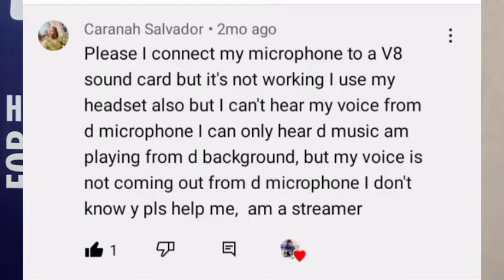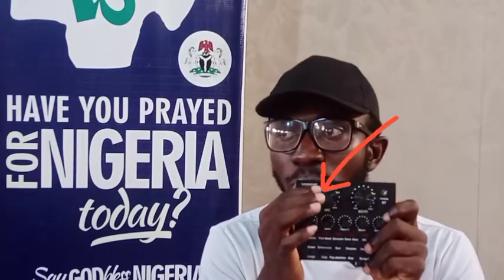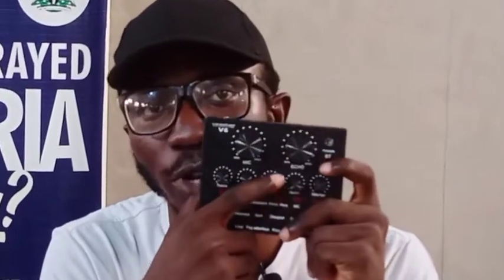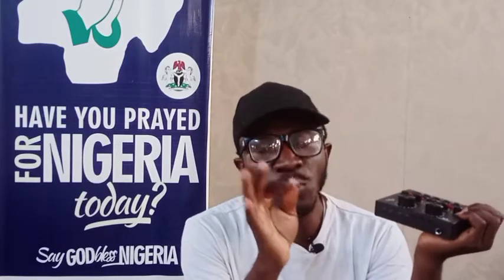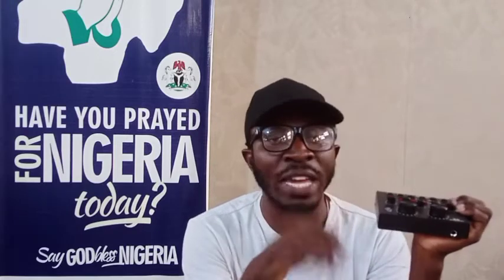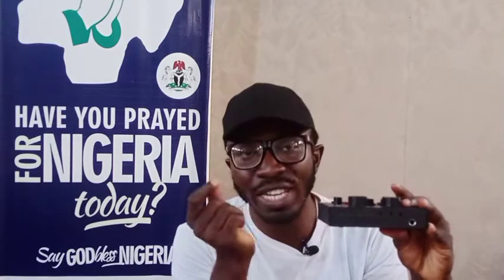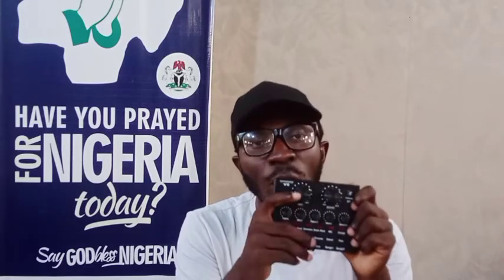Troubleshooting Your V8 Sound Card: Expert Advice and Proven Solutions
If you're experiencing issues with your V8 sound card, such as distorted audio or no sound, you're in the right place. In this video, we'll walk you through the steps to fix a V8 sound card problem and get your audio working as it should.

First, we'll cover some essential troubleshooting tips to identify the source of the problem. Then, we'll walk you through the steps to update your sound card drivers and ensure they function properly. Finally, we'll show you how to adjust your sound settings to optimize the audio output on your computer.

Whether you're a gamer, content creator, or just looking to improve your audio quality, this tutorial will help you get the most out of your V8 sound card. Don't let sound problems hold you back - follow these simple steps and get back to enjoying your favourite media in no time.